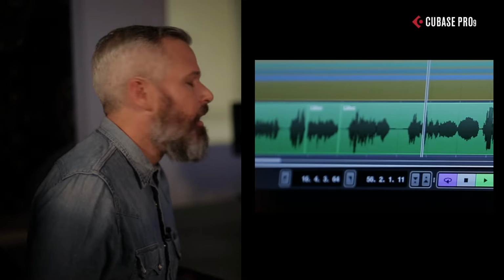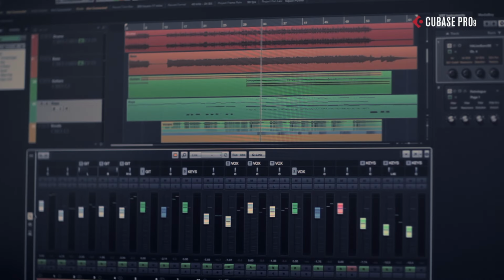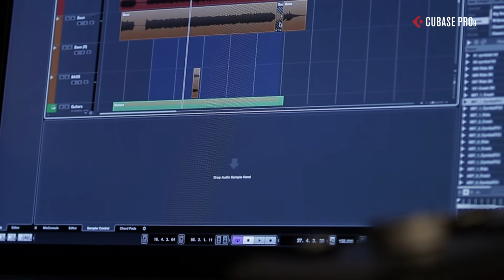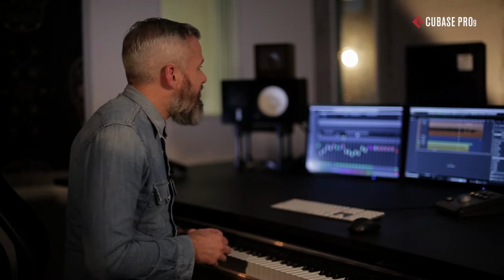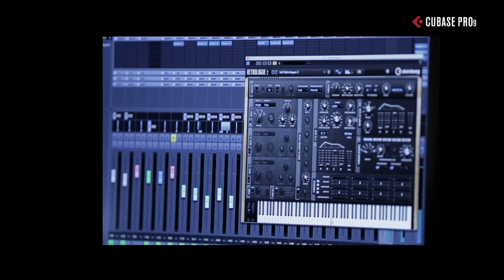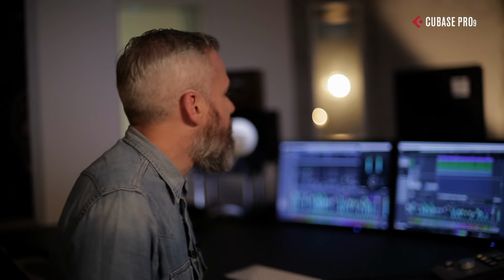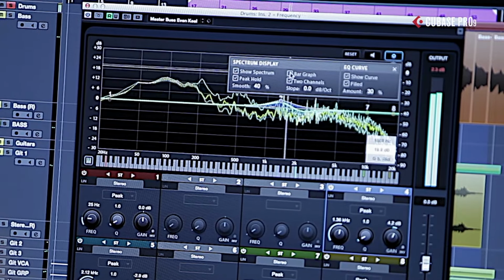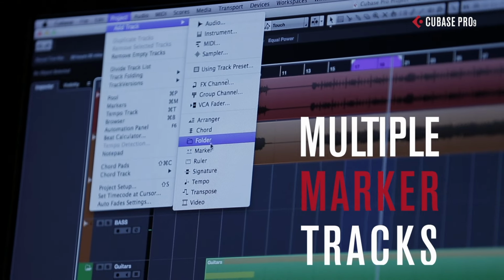What Is The Most Complete DAW Ever Cubase Pro 9 Steinberg